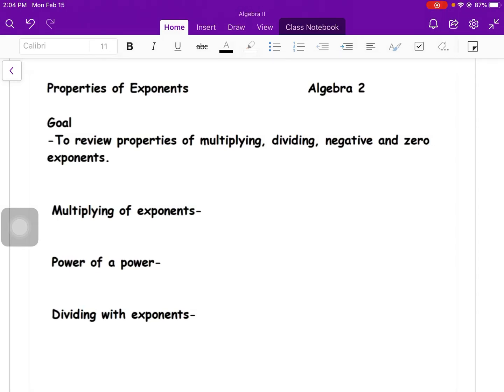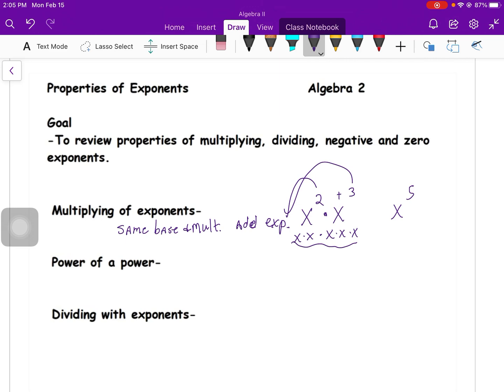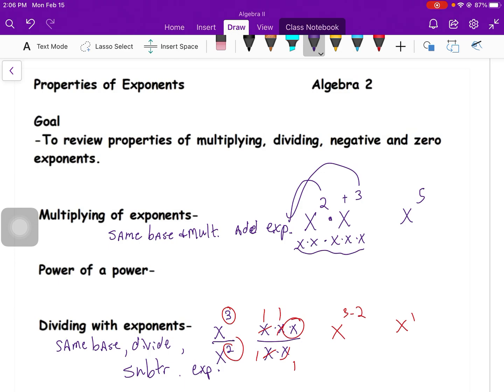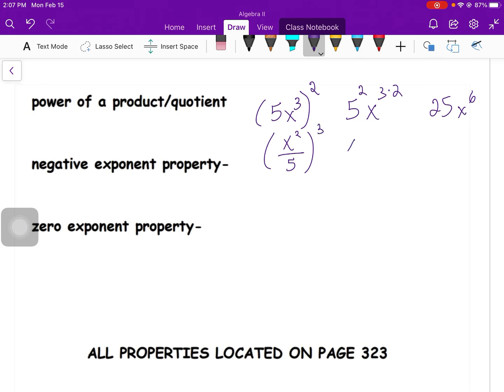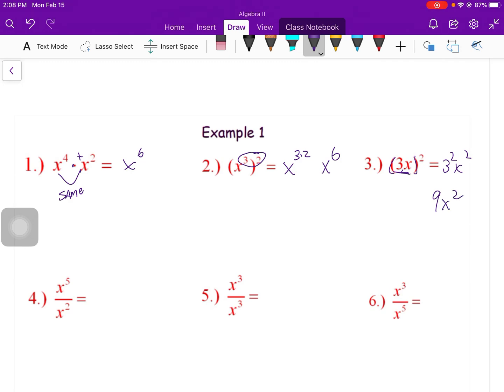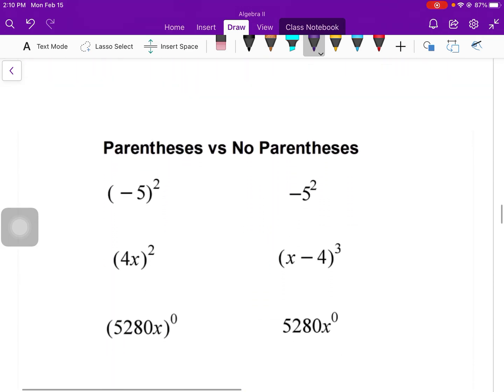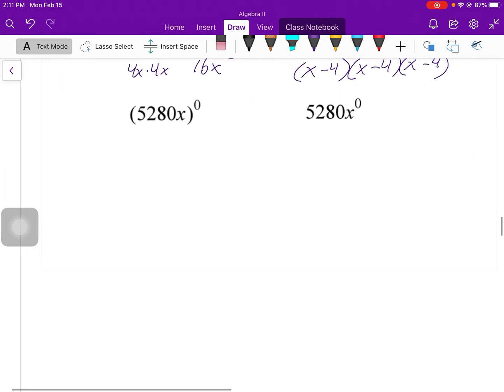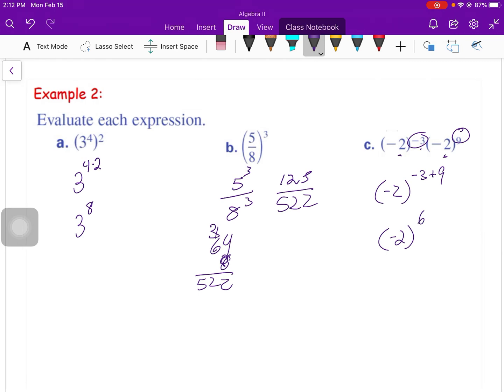Properties of Exponents Review